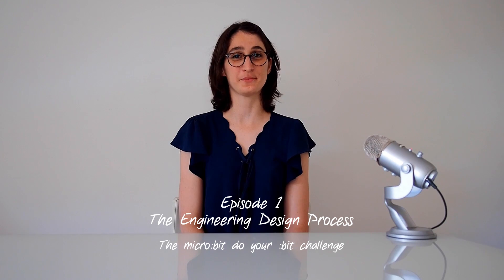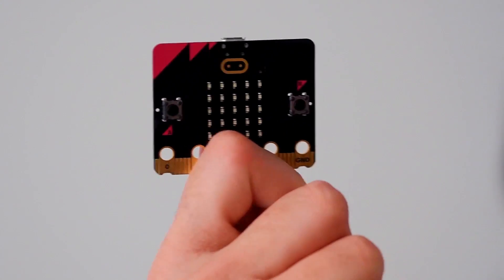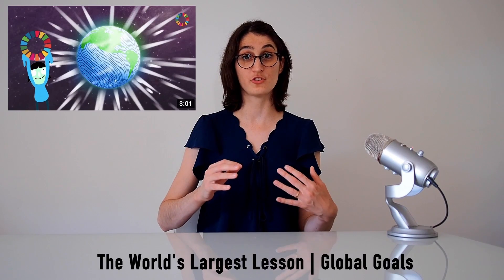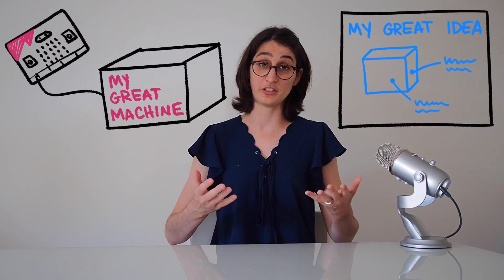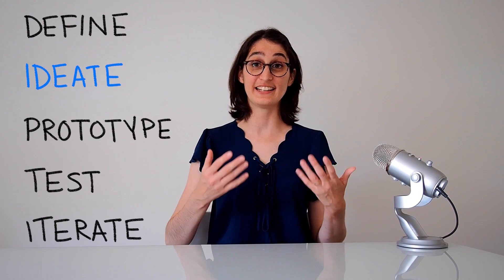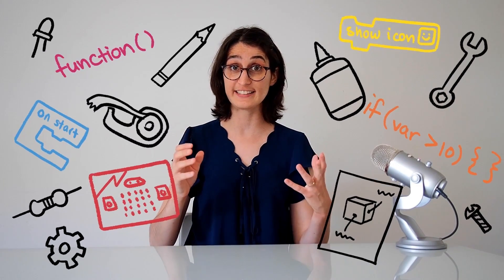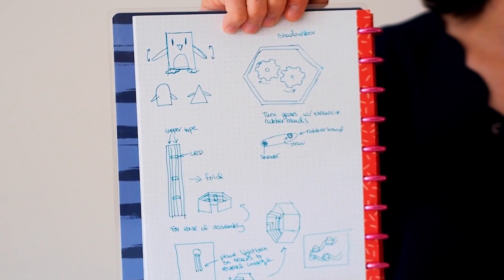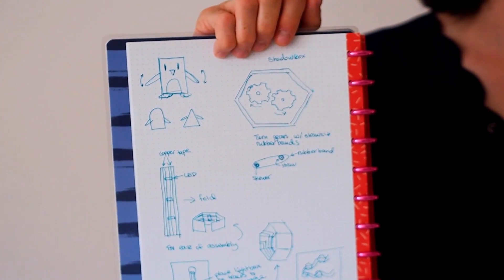How to design a project for the micro:bit do your :bit challenge | Engineering Design Process #1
Do you want to take part in the do your: bit challenge from micro:bit but don’t know where to start? We’re here to help! In the first episode of our Interactive Engineering Design Process series, Jasmine gives an overview to all the stages in the engineering process and how to follow these steps to design a project to take part in the global BBC micro:bit do your: bit challenge. Follow along with the video at home, or you can play it to a classroom or coding club to take part as a group.

The do your :bit challenge tests imagination, creativity and technology skills and asks for anyone aged 8-18 from across the world to come up with inventive solutions that are linked with the UN’s Global Goals of ‘good health and wellbeing’ and ‘climate action’ for the chance to win some amazing micro:bit prizes!